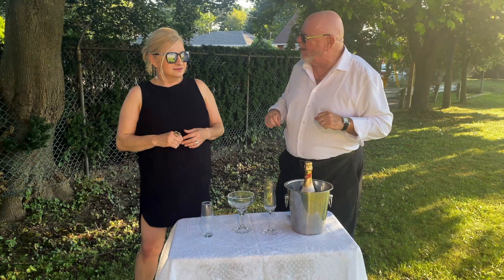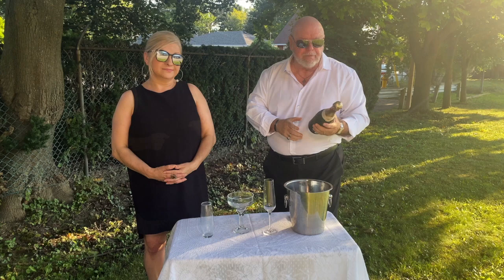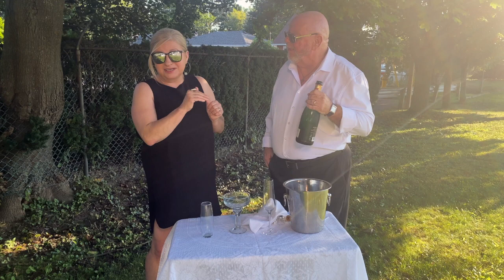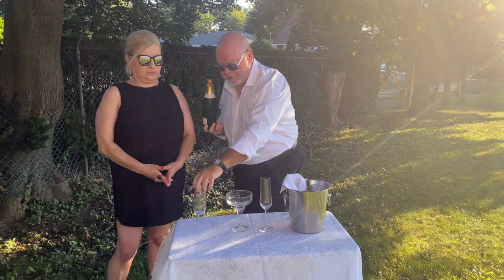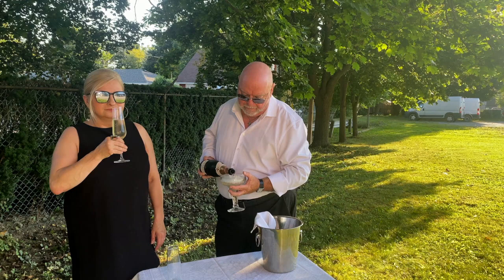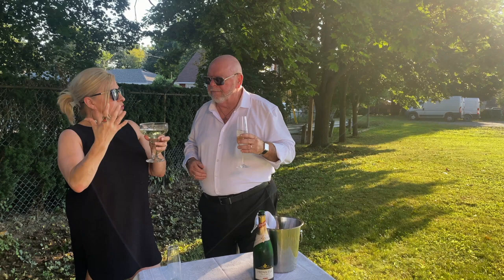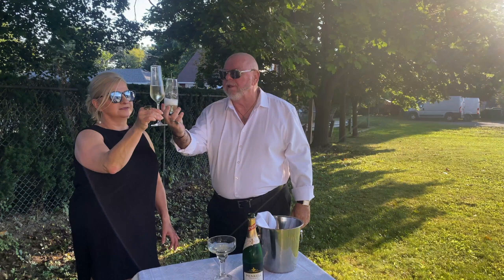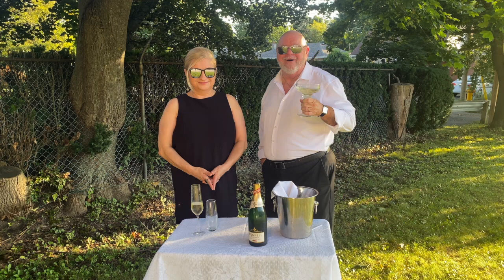Did Marie Antoinette Really Invent Champagne Coupe? Sipping History and Sugar Revelations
Join us on a captivating journey into the world of champagne as we delve into the age-old myth surrounding Marie Antoinette and champagne Coupes. Did she really invent these elegant glasses, tailoring them to the size of her bust? Discover the intriguing history and hidden stories behind these iconic vessels as we sip our way through the past.

But that's not all – as we raise our glasses, we'll also uncover some surprising revelations about the sugar content in champagne. Join us for a delightful exploration of history, myth, and the sweet secrets of champagne. Get ready to sip, savor, and ponder the mysteries of this beloved bubbly. Cheers to a unique journey through time and taste! 🥂

Also, we just started a new project where my husband and I are breaking limits and having tons of fun while making videos for you. We want you to join us as we explore amazing places, cook delicious food, and try out new things.

These videos will give you a peek into the life of a nutritionist and fitness coach. But guess what? It's not all about being super strict. We believe in enjoying every bit of what life has to offer. 🏰🌳🎉

Live with purpose at any age! 💓

Lilia Mc Naught, RHN & Fitness Coach.

Lilia Mc Naught is a Registered Holistic Nutritionist, Fitness Coach For Women Over 40 and creator of Ditch The Diet Studio. Lilia is one of the most trusted health and fitness experts who does not sugar-coat her opinions.

A former Civil Engineer turned her clear, science-backed advice to transform the lives of thousands of women all over the world. Lilia is on a mission to help 100 000 women by 2040 by teaching them how to crack the fat burning code. Lilia can show you how to Ditch The Diet and start loving yourself again, stop the sugar cravings, reduce annoying hot flashes and get your body back.

DITCH THE DIET! AND LOSE WEIGHT, GET HEALTHY & FEEL AWESOME WITHOUT DEPRIVING YOURSELF. ⤵️⤵️⤵️